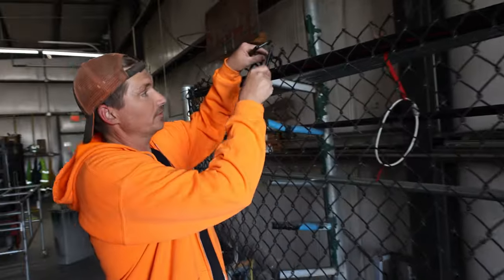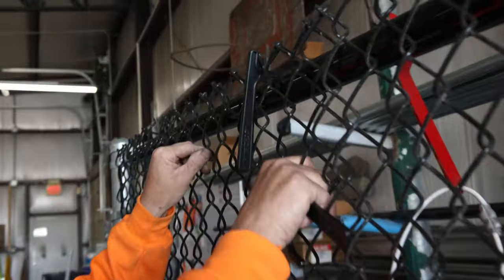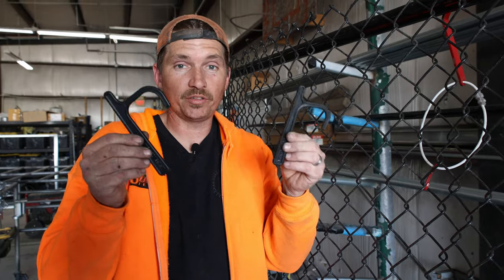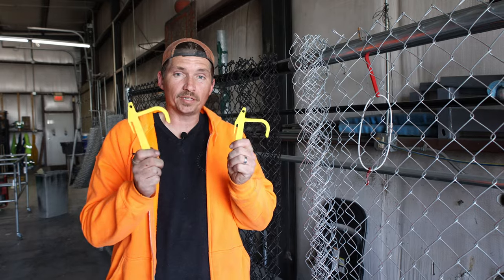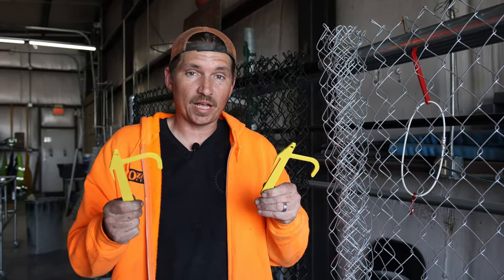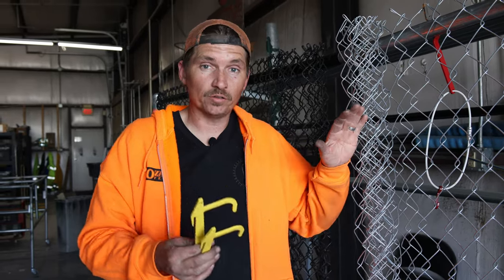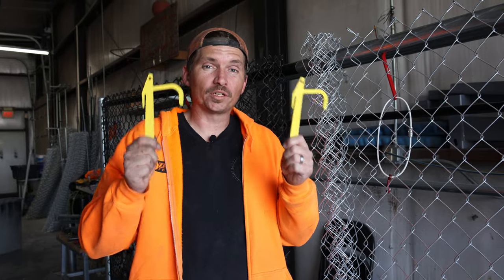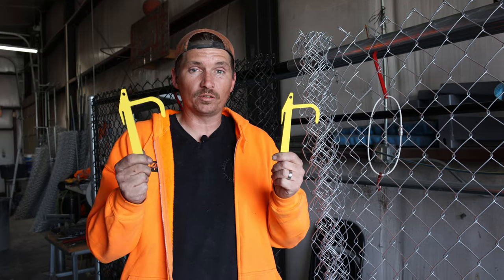Which Banana Clip Is Best For You? (Plastic vs Metal)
Matt's showing you guys in todays video which banana clip is best for your chainlink situation!